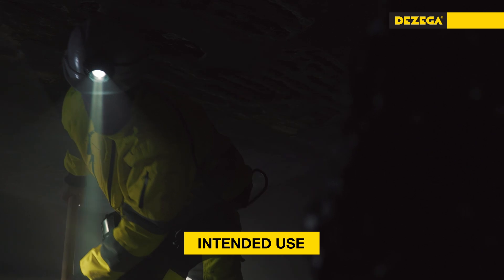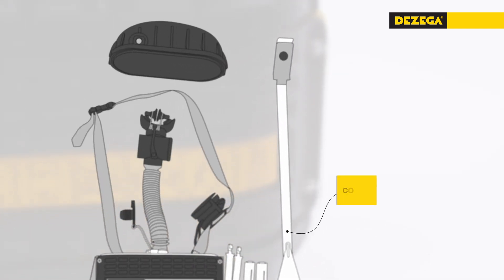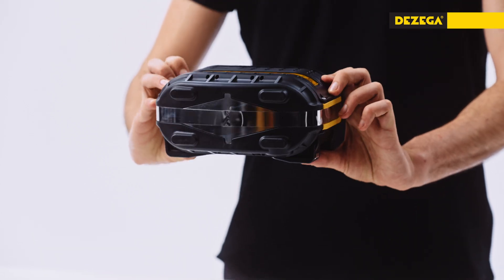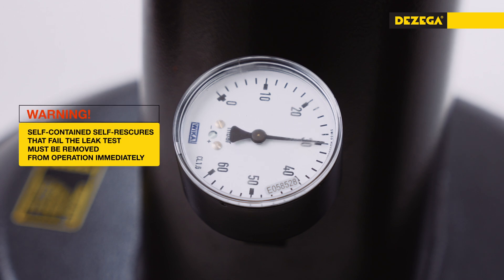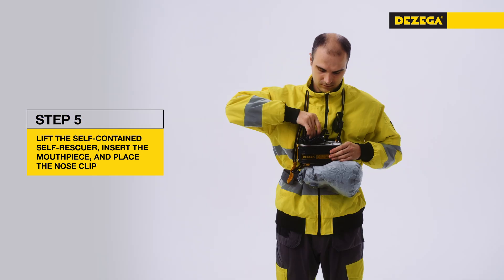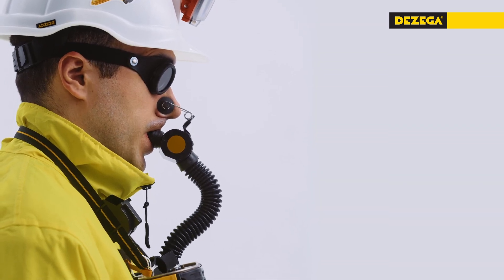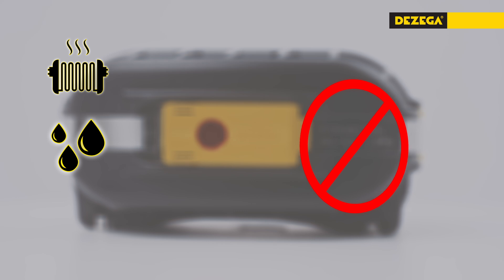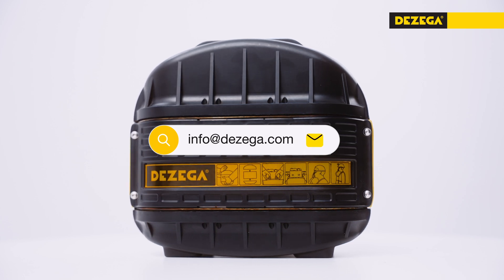DEZEGA. CARBO 30 donning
Discover the DEZEGA CARBO 30 – a self-contained self-rescuer designed to keep you safe in the toughest underground, tunneling, and mining environments. This video showcases the CARBO 30’s donning procedure, features, benefits, and innovative technology, demonstrating its unmatched respiratory protection for emergencies.
From its robust construction to ease of use, the CARBO 30 is engineered for reliability and efficiency, ensuring workers can trust their equipment when it matters most. Dive into the details of its operation, technical features, and optimal usage.
🔹 Key Features:
 - Fully automatic starter
 - Lightweight and durable design
 - Suitable for various emergency conditions
 - Certified for high-standard respiratory protection
Watch the video to see how DEZEGA's CARBO 30 can be a lifesaving choice in your safety equipment lineup.